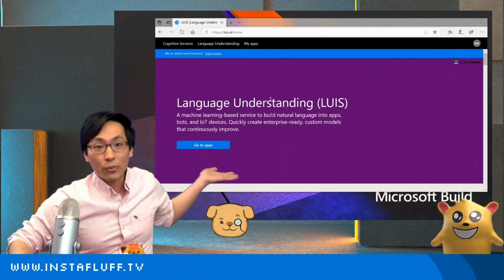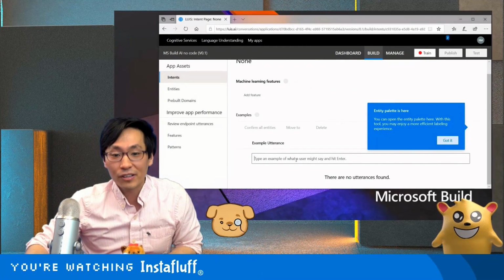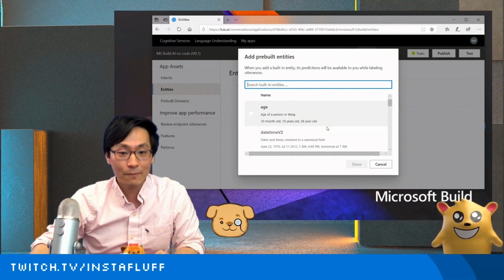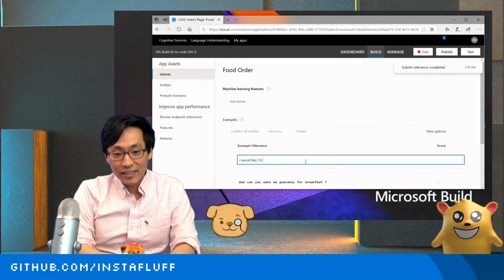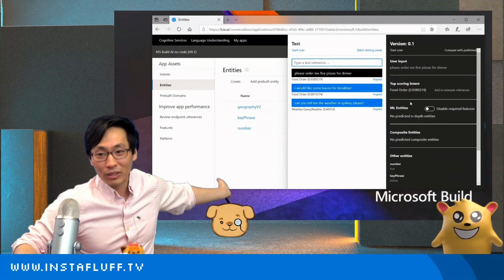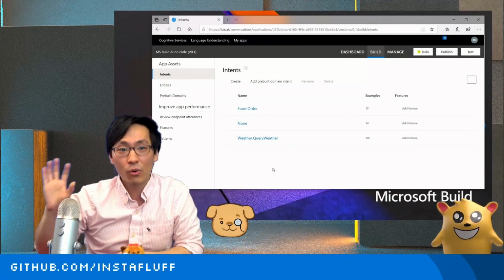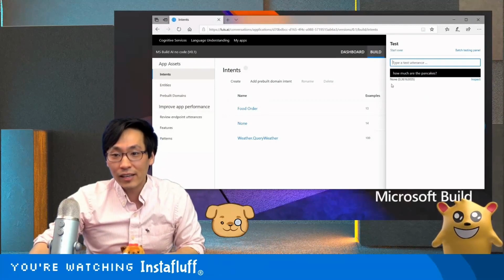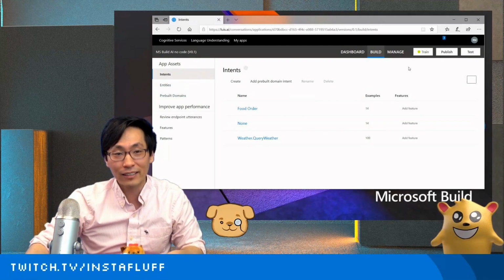Microsoft Build 2020 Anyone Can AI! A No Code Bot That Understands You